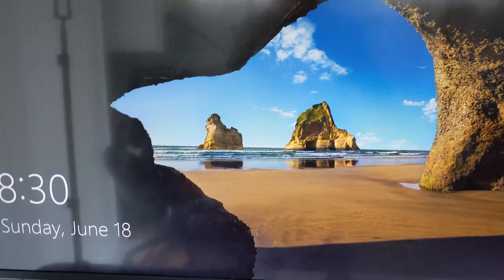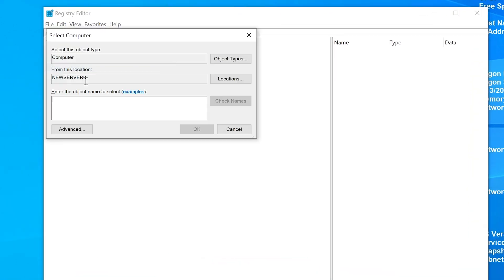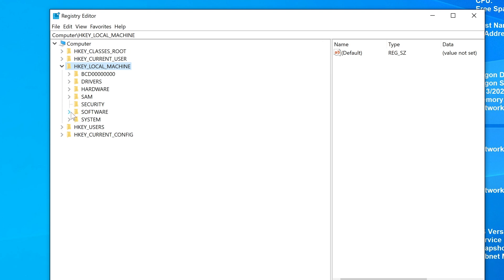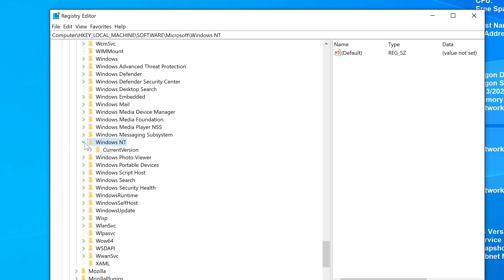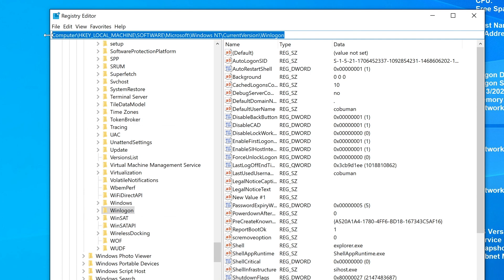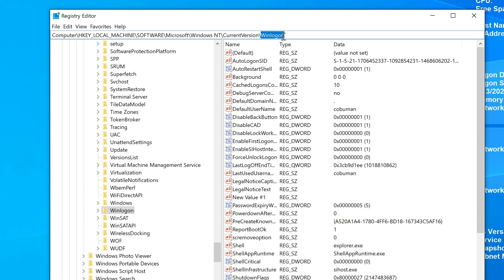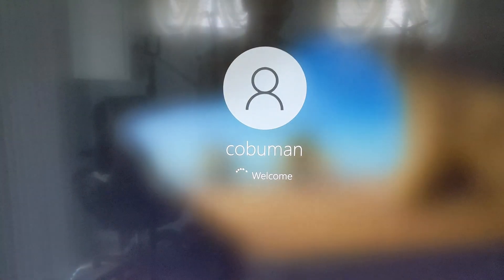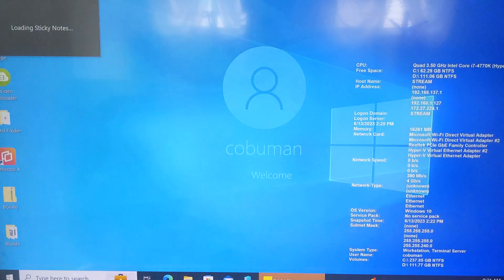Windows OS Autologin Setup via Registry Editor & Creating Generic Logins for Workstations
Free Course: Windows OS Autologin Setup via Registry Editor & Creating 'Generic Logins' for Workstations
*Please Share with Friends*

00:00 Intro
00:59 Configuration
16:13 Things to Keep in Mind